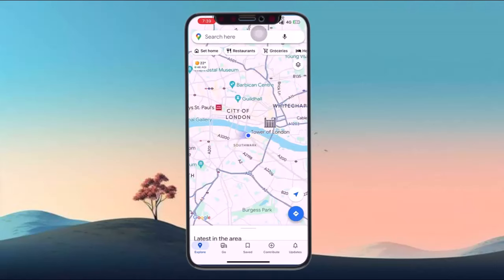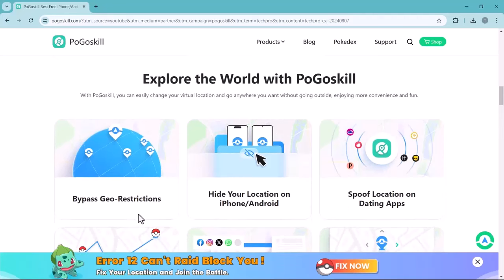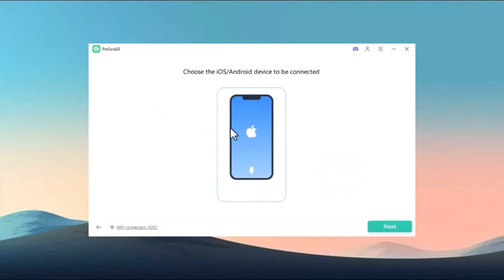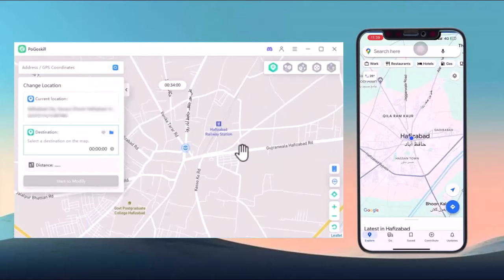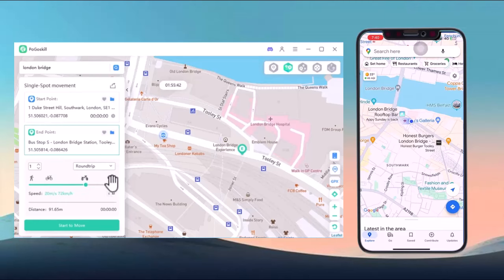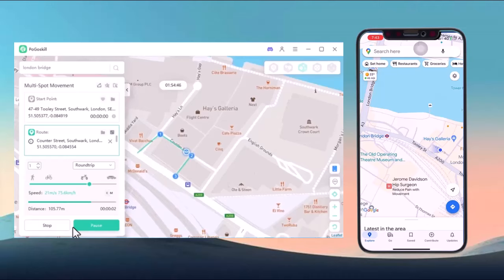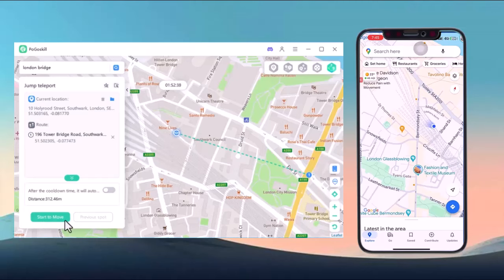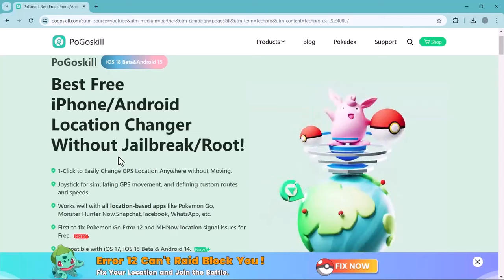[iOS 18] How to Change Location on iPhone without jailbreak with PoGoskill Location Changer?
Learn how to change your iPhone location easily in 2024.

In this video, we’ll guide you through the simple steps to change your location on your iPhone! Whether you're looking to access region-restricted content, enhance your gaming experience, or just want to explore new places virtually, we've got you covered.